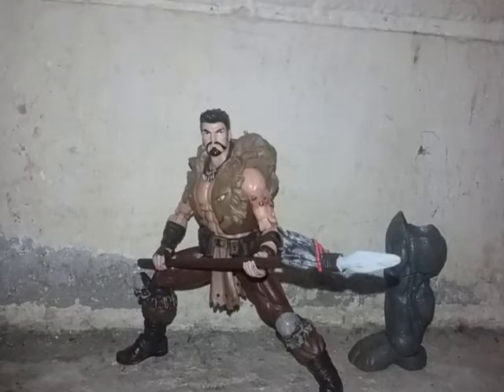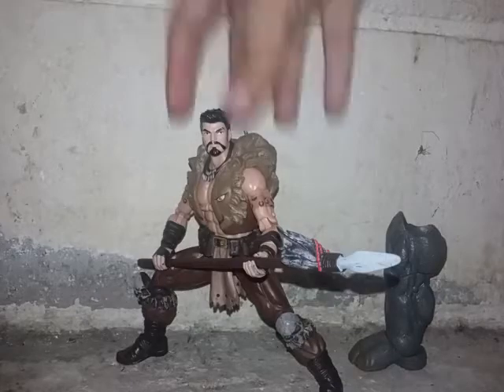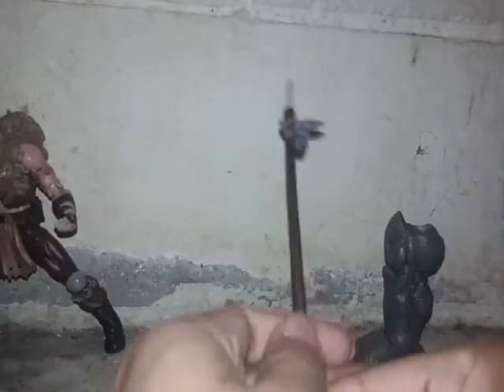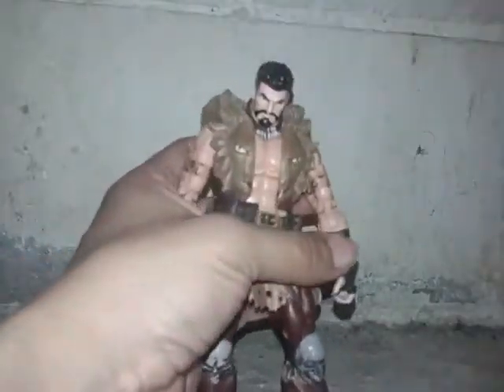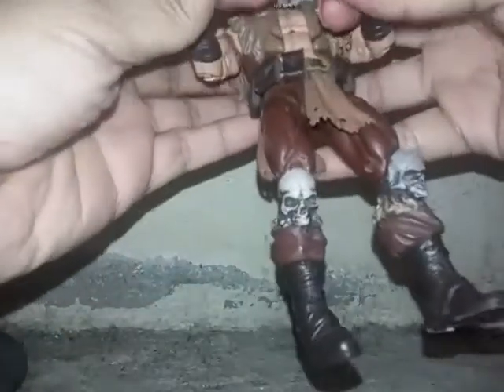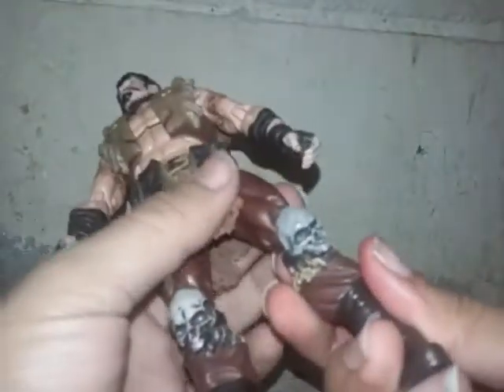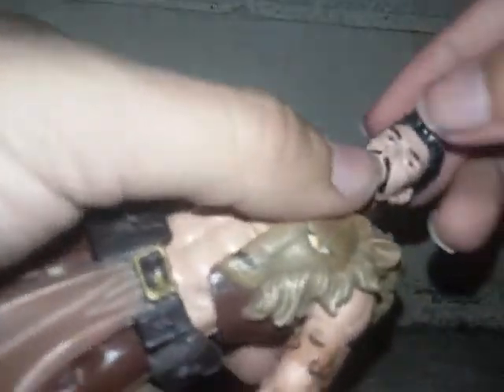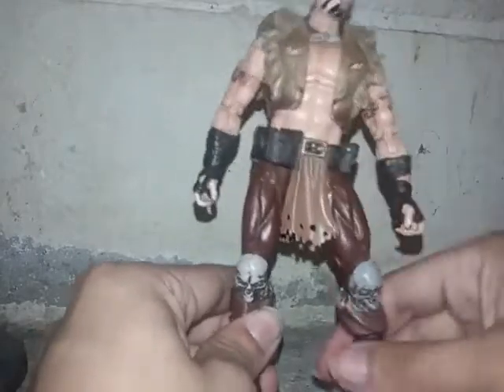Marvel Legends 2015 Rhino BAF Wave Kraven Toy Review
CN.Figures Episode.25